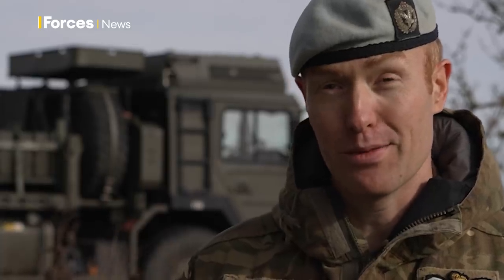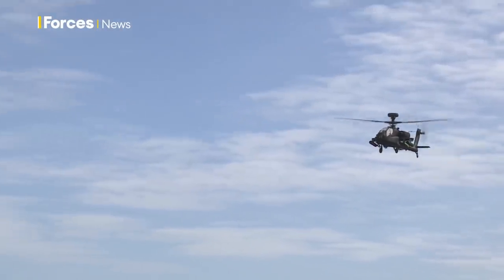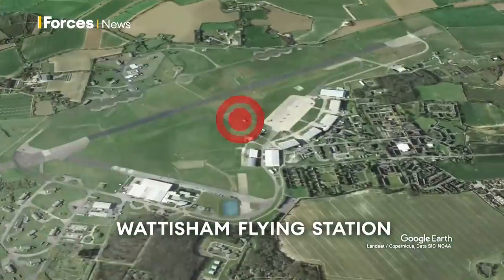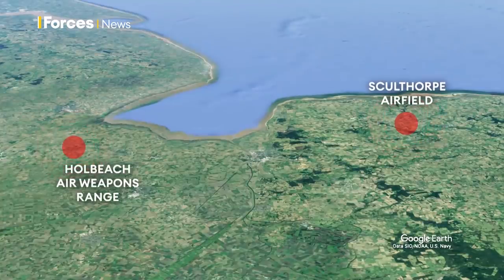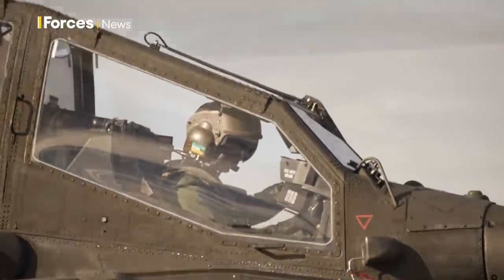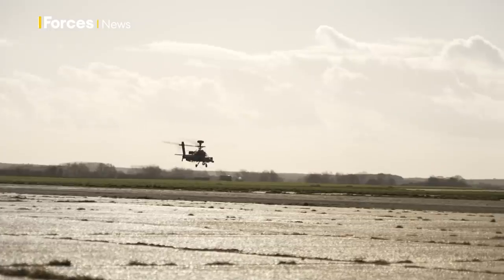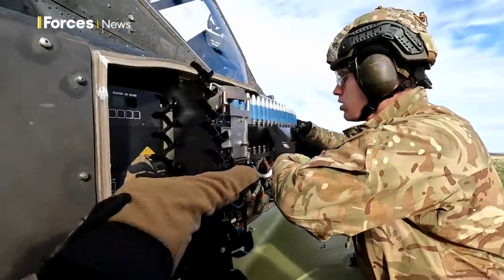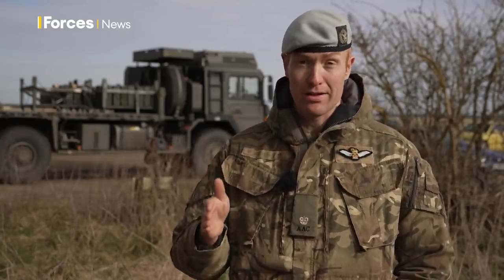How Apache helicopters attack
Apaches are the British Army’s lethal attack helicopter, but they’re not much good at attacking if they haven’t been armed up first. 🚁

As live firing exercise ‘Grey Eagle’ wrapped up on the East Coast of England, Hannah King joined 653 squadron, arming up the Apache Mark 1 for the final time, before they convert to the new E-model.